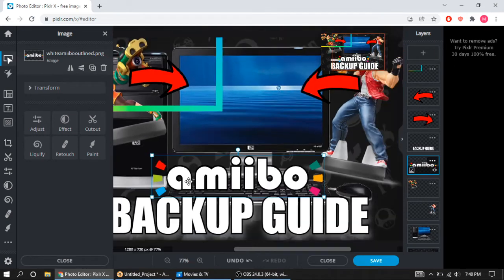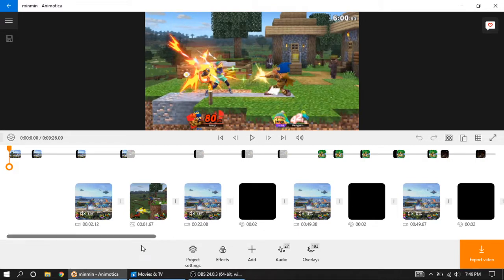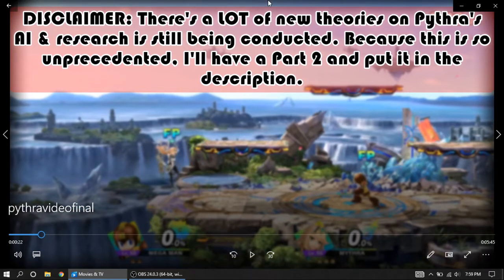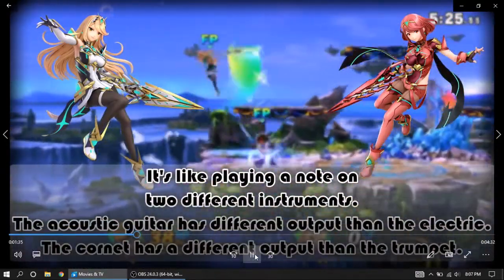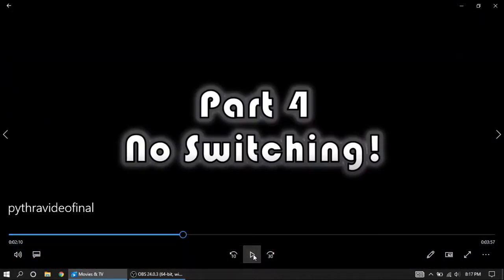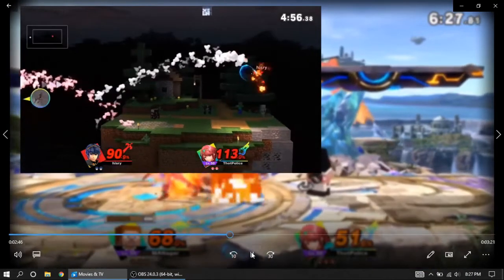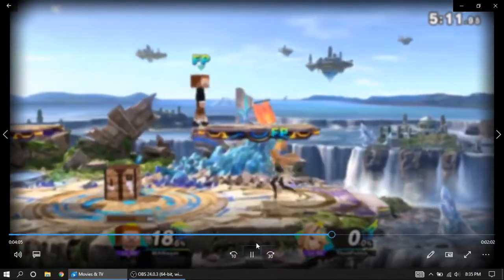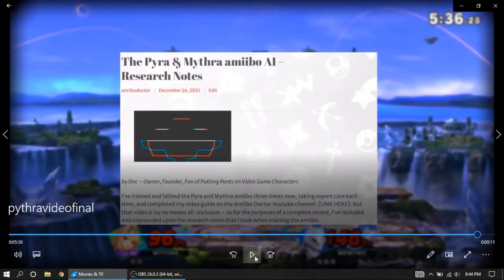How I Make Videos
This is my review of my own Pyra/Mythra Amiibo training guide.